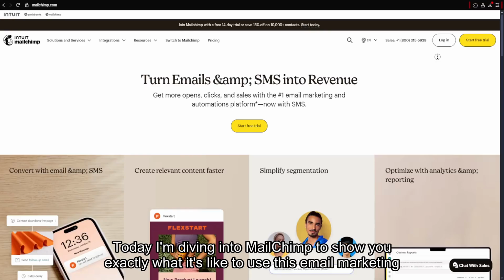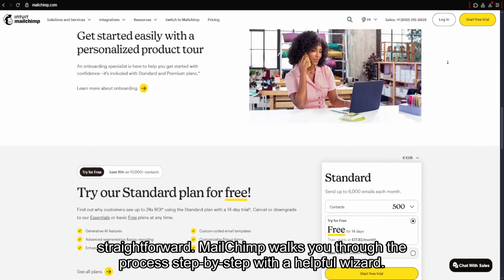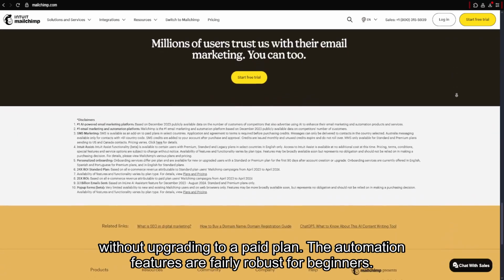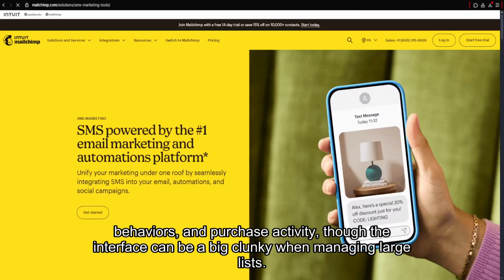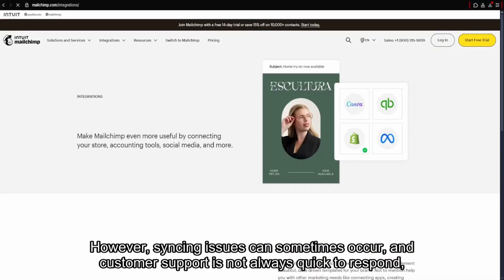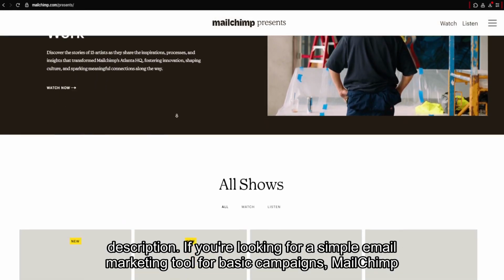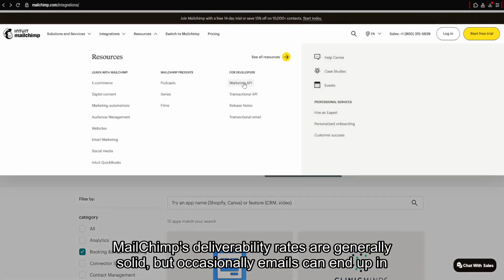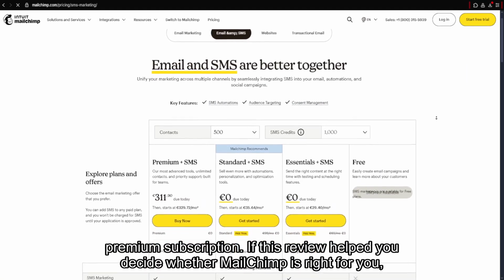Mailchimp Review: My Honest Experience with Email Marketing, Automation & Newsletter Tools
In this video, I dive deep into Mailchimp—exploring its email marketing tools, automation features, templates, and user interface. Whether you're building a newsletter, running eCommerce campaigns, or managing contacts, this honest review shows the strengths and weaknesses of Mailchimp based on real user experience.